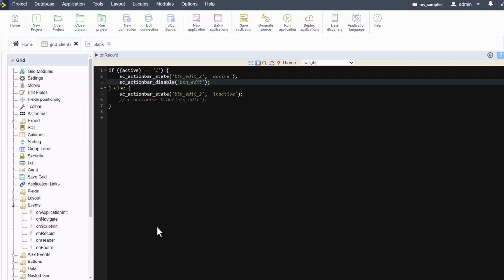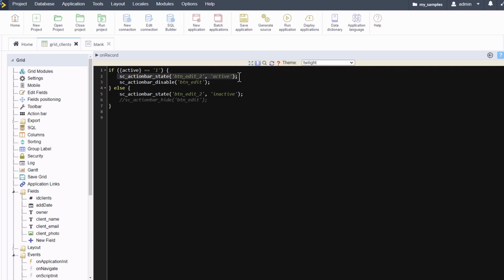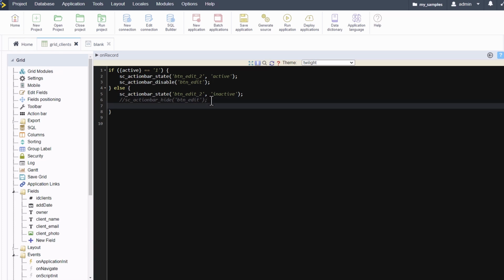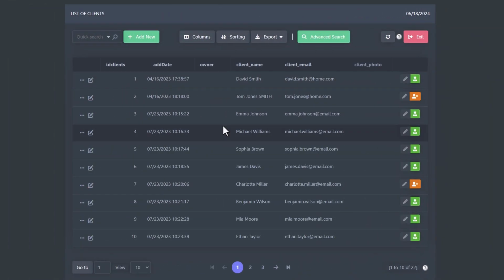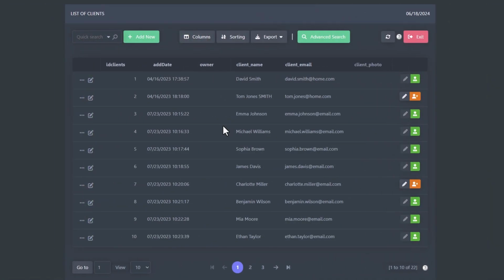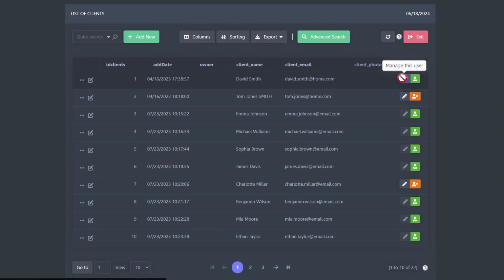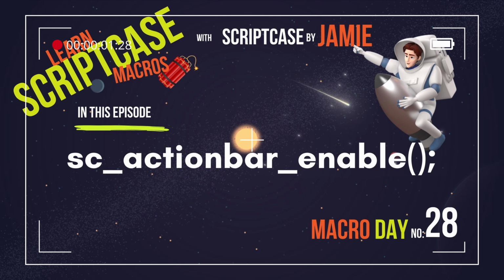Revolutionize Button Interactions: Mastering sc_actionbar_enable () | Macro Day Series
🚀 Join us for another electrifying episode in our Macro Day series at ScriptcaseByJamie, where we dive into sc_actionbar_enable () , a macro that empowers your Scriptcase applications with dynamic button controls. 🚀

Hello, I'm Jamie, and in this segment, we're exploring sc_actionbar_enable (), an essential macro for developers looking to dynamically enable action bar buttons within their Scriptcase projects. This macro is a powerful tool for customizing user interfaces, enhancing interactivity, and improving user experience.

This video will cover:
The fundamentals of sc_actionbar_enable () and its role in Scriptcase
Step-by-step instructions on enabling action bar buttons using sc_actionbar_enable ()
Best practices for using sc_actionbar_enable () to enhance application interactivity

With sc_actionbar_enable () you can effortlessly manage and display action bar buttons, making your applications more dynamic and user-friendly. Whether you're enabling buttons based on user roles or customizing interfaces on-the-fly, understanding how to utilize sc_actionbar_enable () is crucial.

Thank you for joining us for this Macro Day episode. With sc_actionbar_enable () you're well-equipped to handle dynamic button interactions with ease, ensuring your Scriptcase projects are more adaptable and accessible. Let's continue to explore the vast capabilities of Scriptcase together!